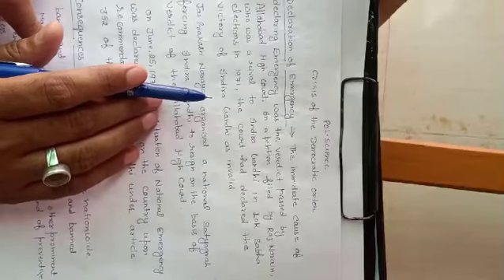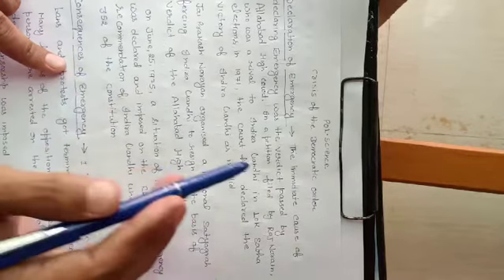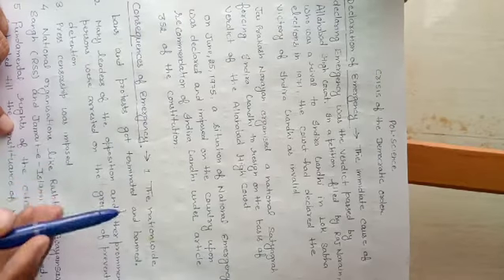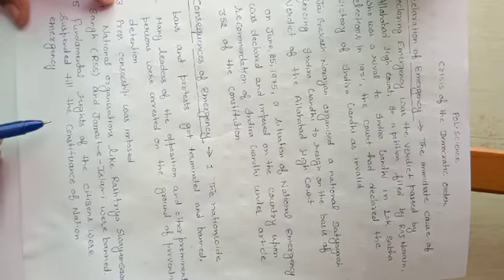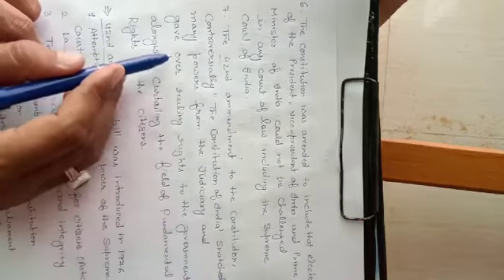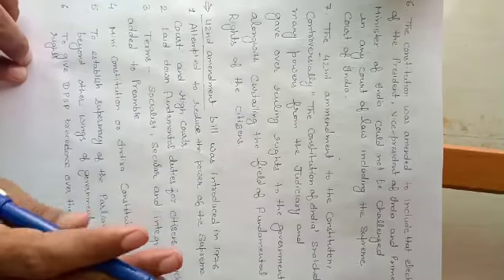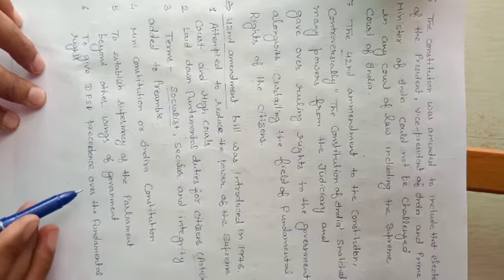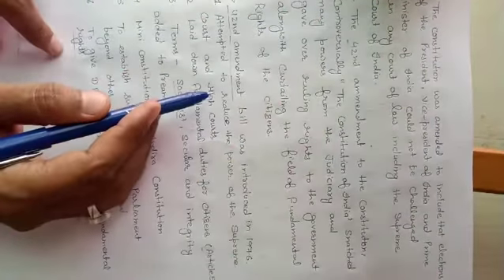Class-12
Crisis of Democratic order